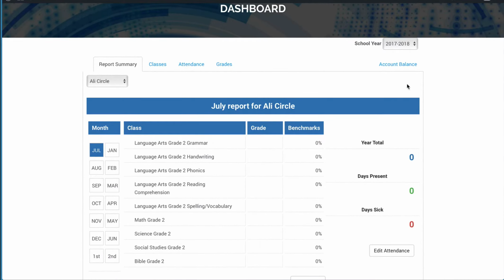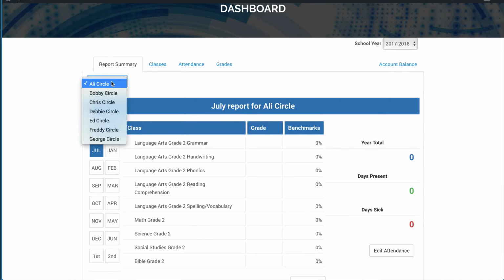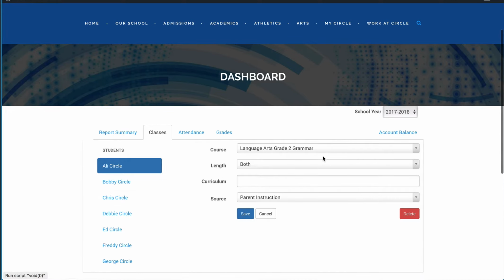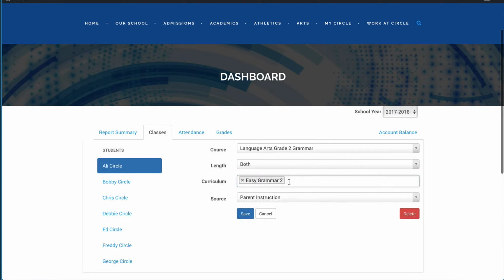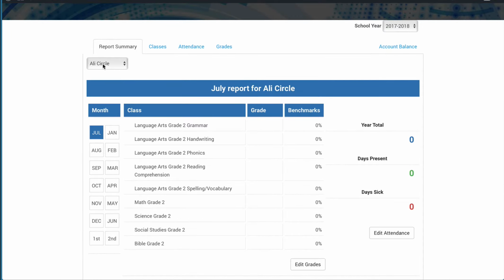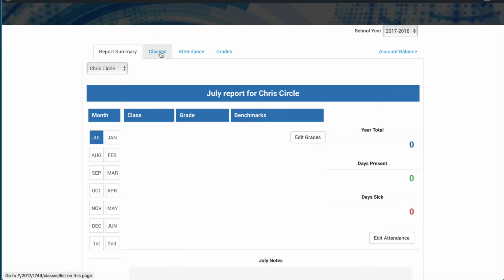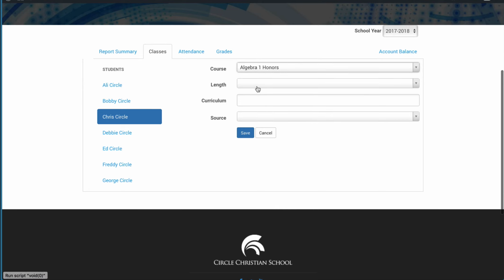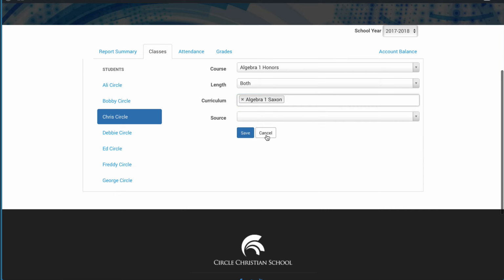Dashboard Introduction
This video contains introductory information regarding the use of the Circle Dashboard.